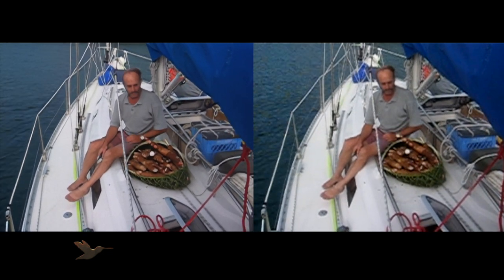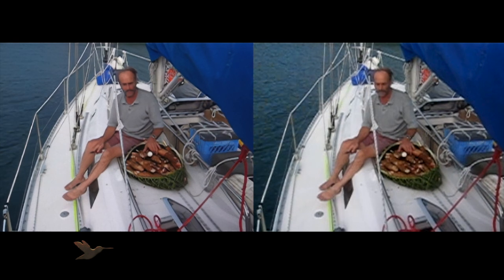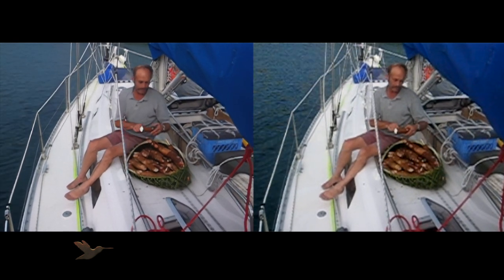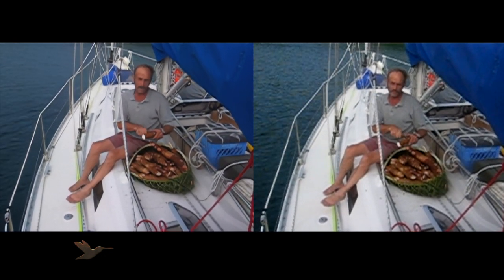Topaz Test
Comparison of original 320 x 240 video from 2003 upscaled 200% using Topaz Video Enhance AI.
I am very pleased with the result and am now using the software to produce a full video from 2003.